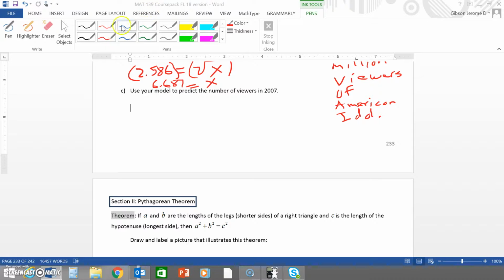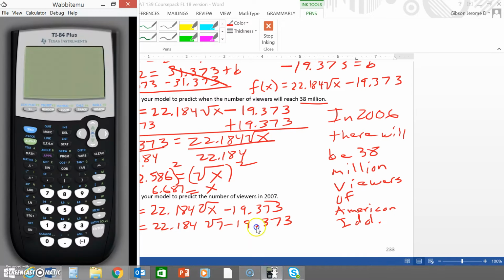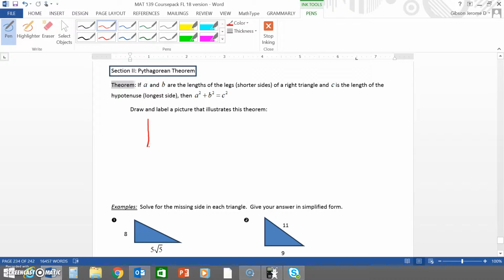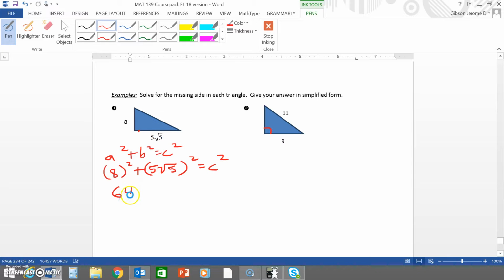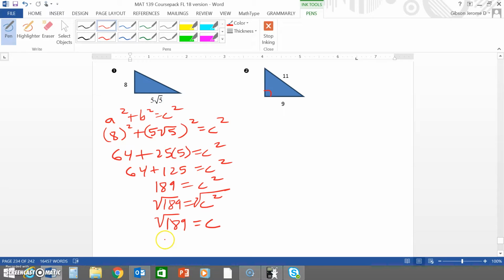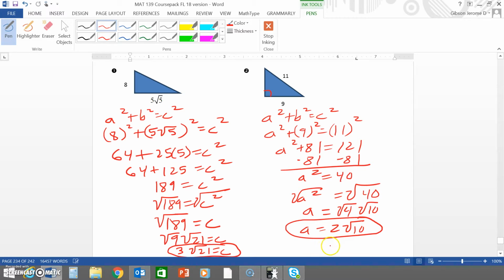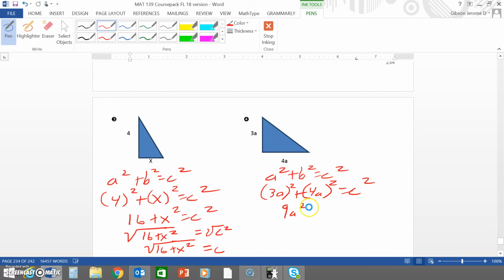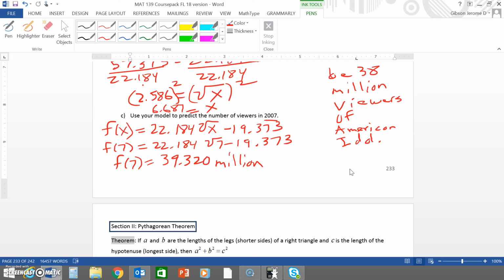MAT 139 Project Video Part 2 of 3